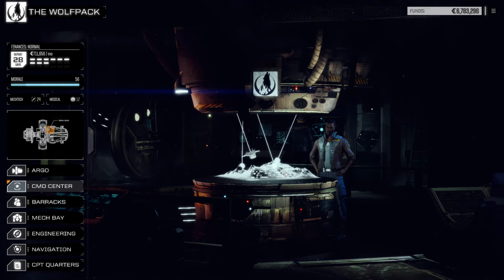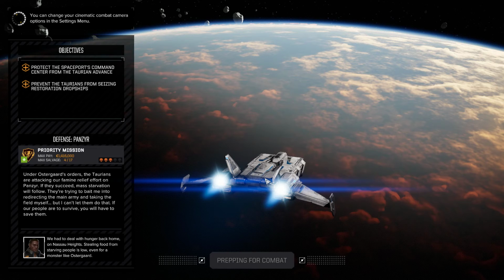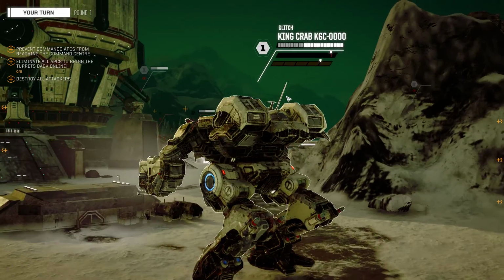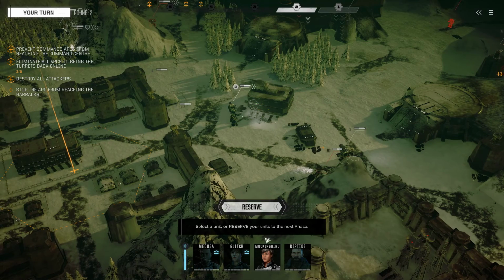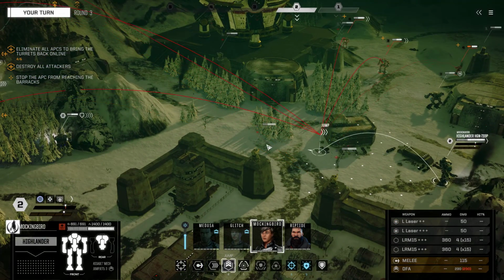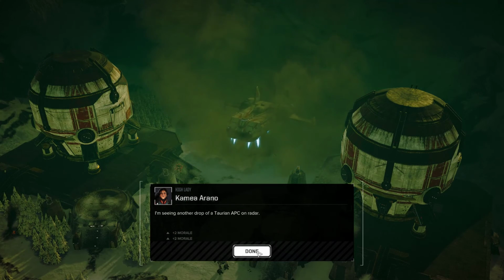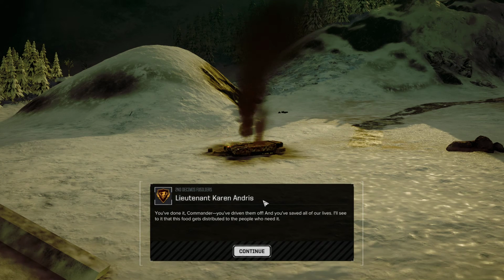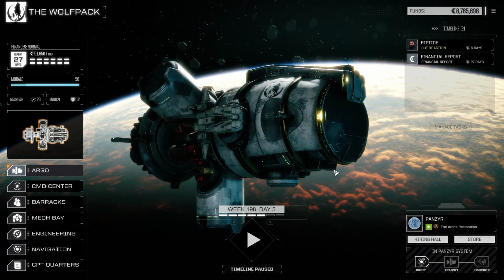BATTLETECH Full Campaign (Episode 89) - Defense: Panzyr Priority Mission [SPOILERS]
Walkthrough of Defense Panzyr Priority Mission. Panzyr is under attack by the Taurians. We're tasked with defending drop ships filled with food sent to feed the starving people of Panzyr. Great mission that we unfortunately are not able to complete all the mission objectives (self imposed iron man mode).